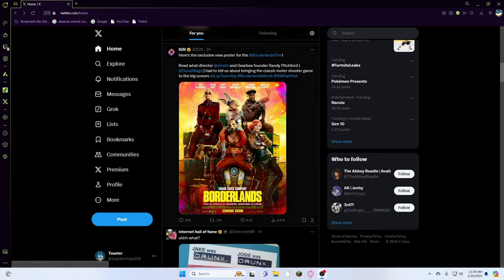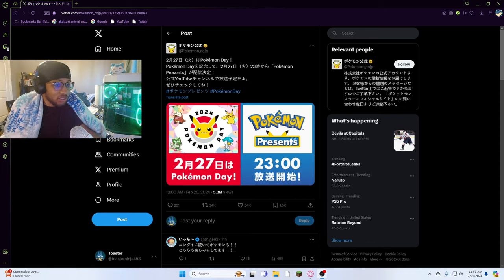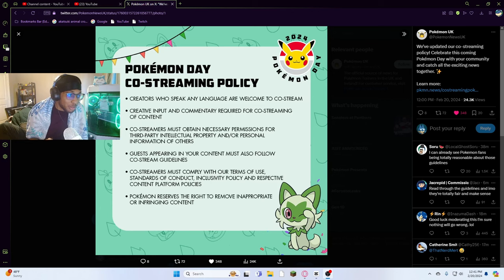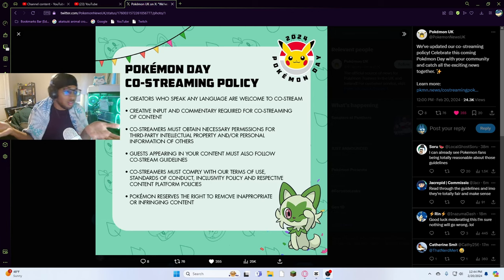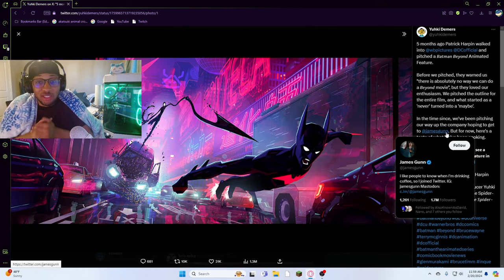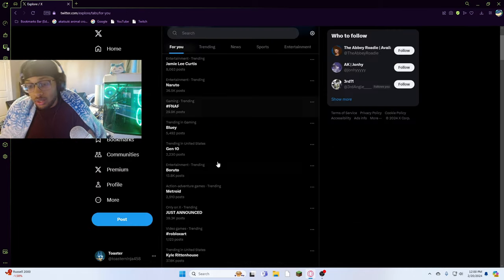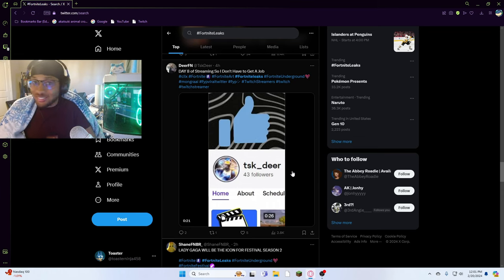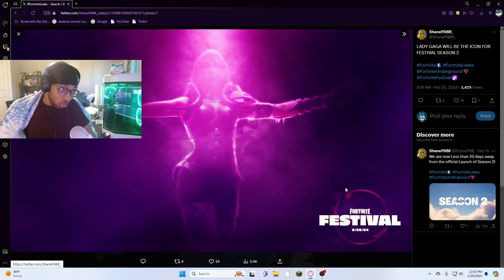POKEMON DAY 2024!? (REACTION)